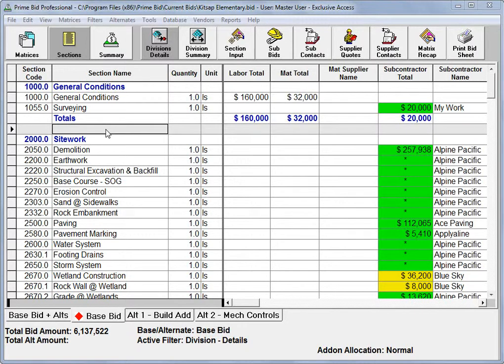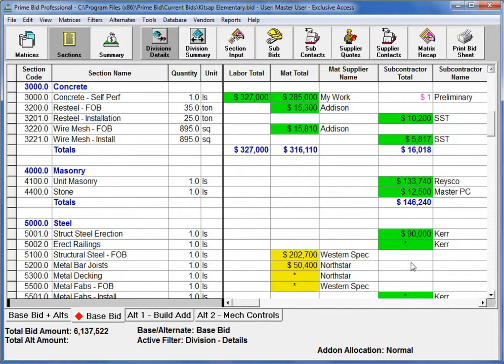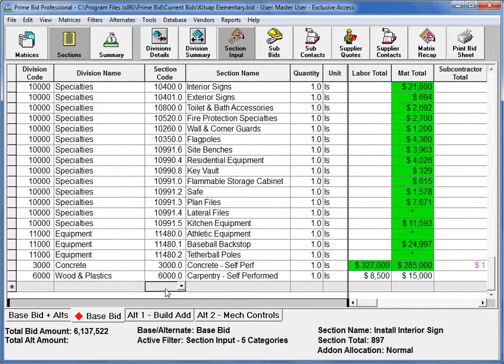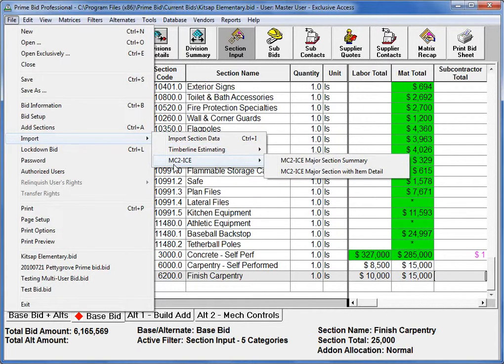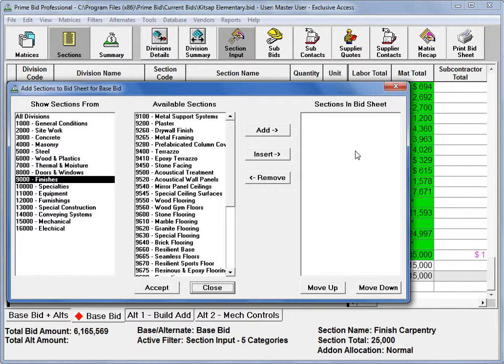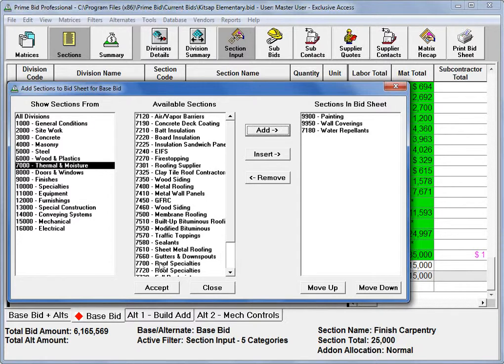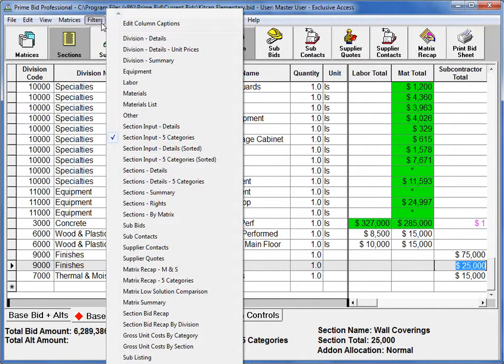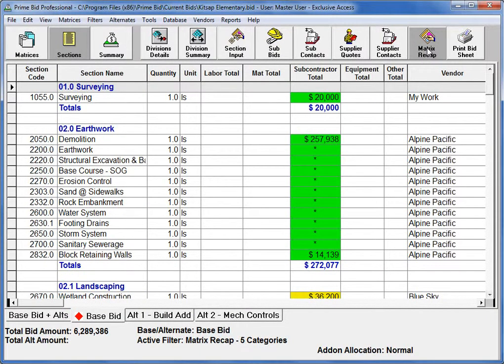7. Adding Sections to a Bid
Add sections to your bid to comply with your bid spec sheet.

00:55 Using Different Filters to Edit Data
02:01 Adding Sections through the Input Filters
04:31 Adding Sections from a List